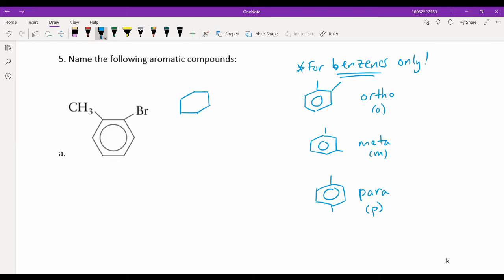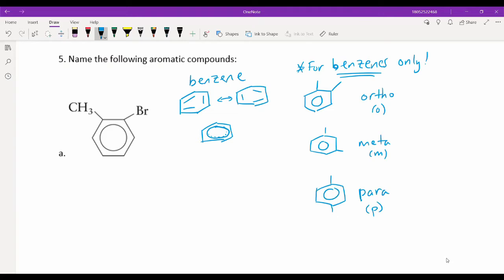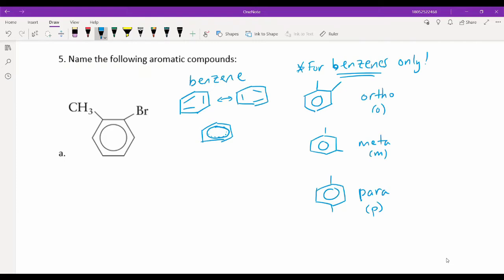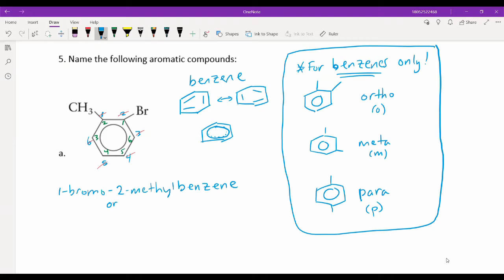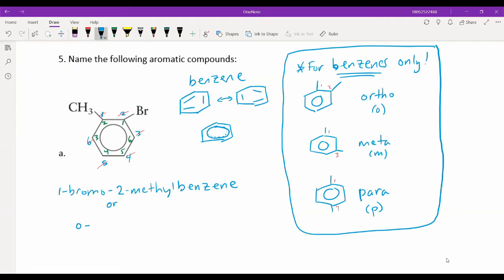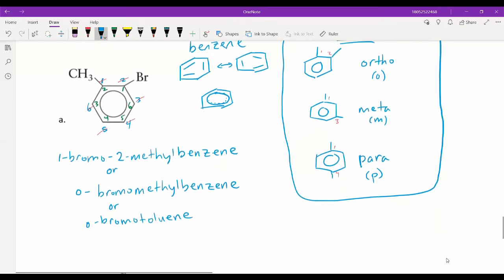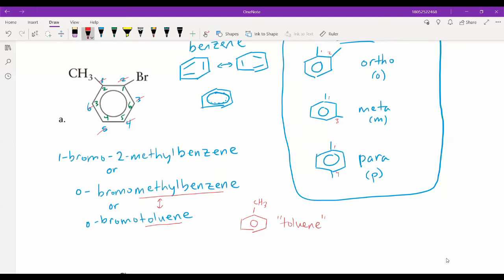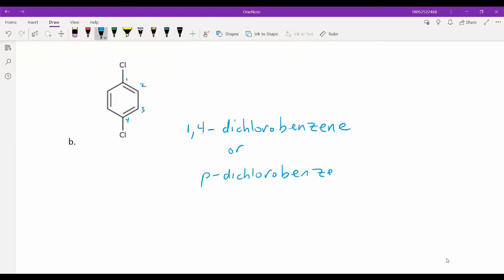Chem 1C - Ch 21 - Part 4 - The Aromatic Compound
Naming aromatic compounds. Problem #5 on Ch 21 worksheet.